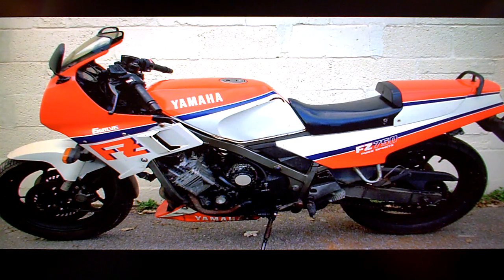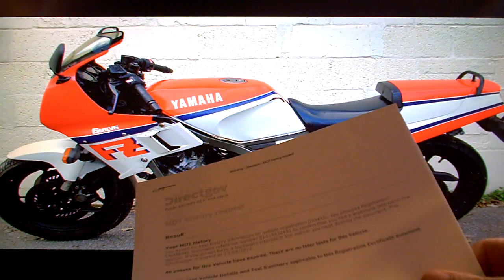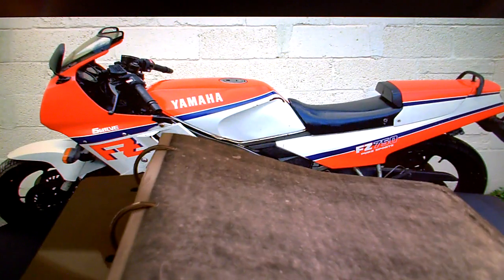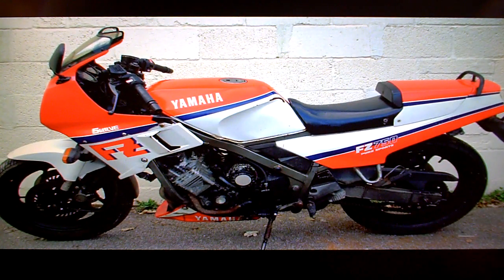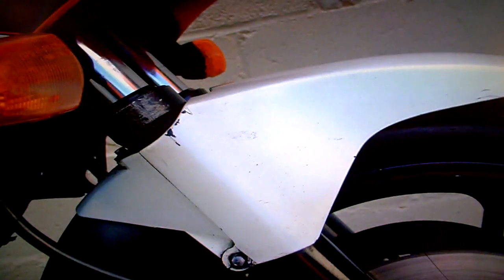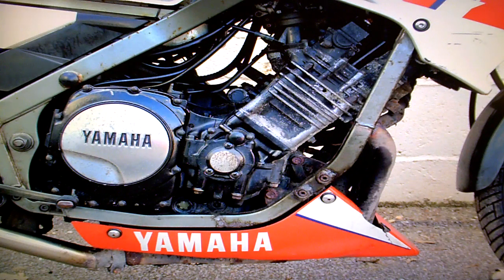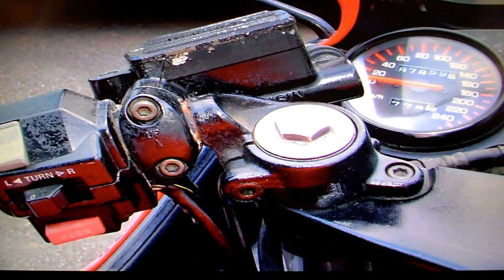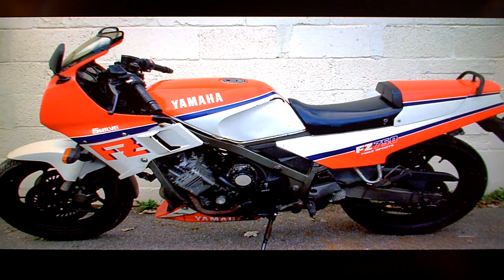Yamaha FZ750 Spares or repair but still in running condition :)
Estimated sale price £500 -- £600

This is an imported model that has been sitting around unused for a while, and the machine must now be sold, so the bike is entered in to this auction for a quick disposal.

The bike is suitable for somebody who has the skills to restoration or to taken to bits for the parts.

The video in this description is intended to give you an idea of the wear and tear, and any defects that I have found, whilst examining and testing the bike. The video also give more detail on points relating to the paperwork, WD 40 protective spray, battery, clutch, exhaust, air box, centre stand, small tubes, front mudguard and bodywork.

It is worth keeping in mind that with a certain percentage of auction wins, the buyer does not do any more than win the auction. So if you do not win the bidding or you miss the auction end, then it may be worth you asking me if I am going to re list the bike (if it is still for sale).

If you cut and paste the title in to ebay you should find the item if it is still listed.